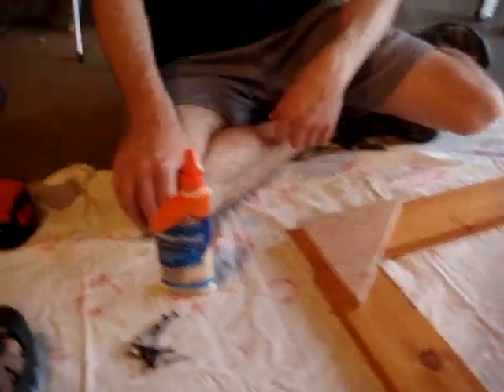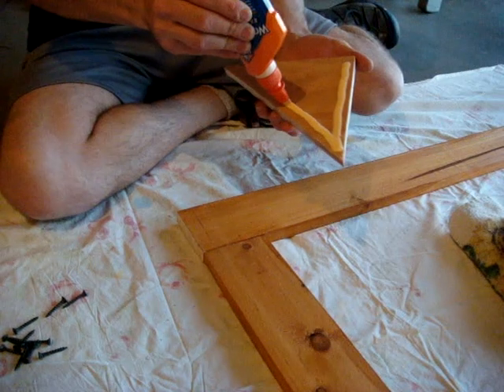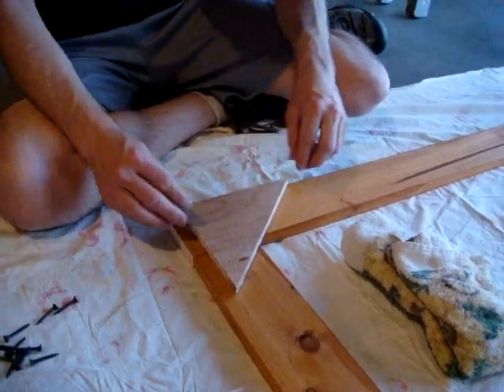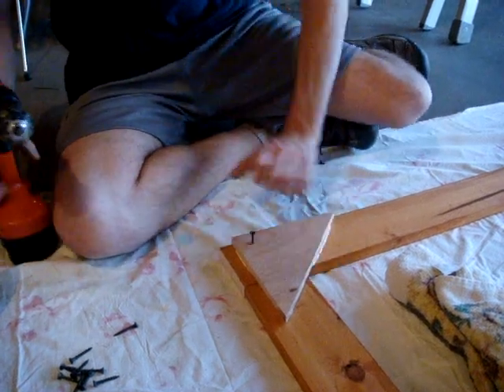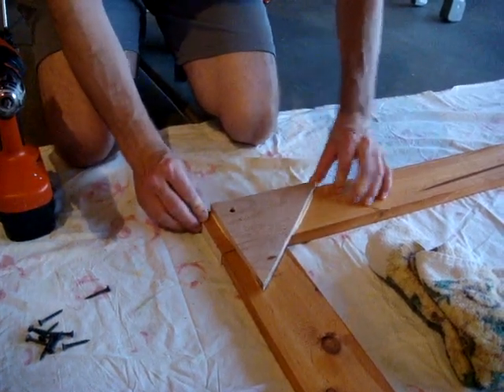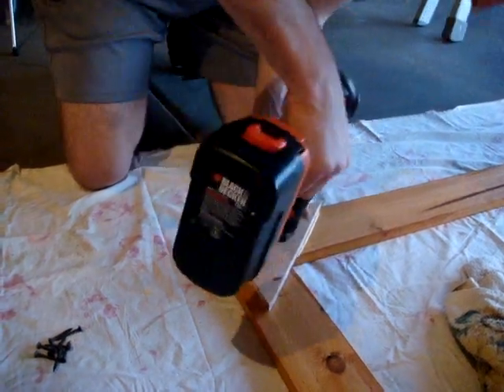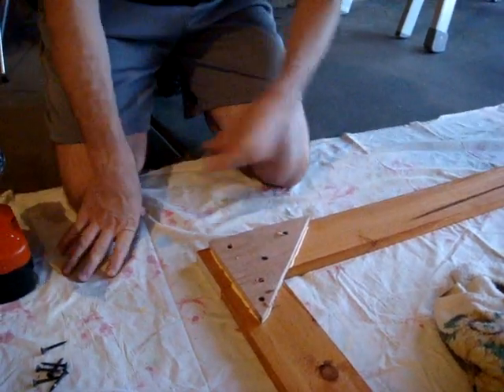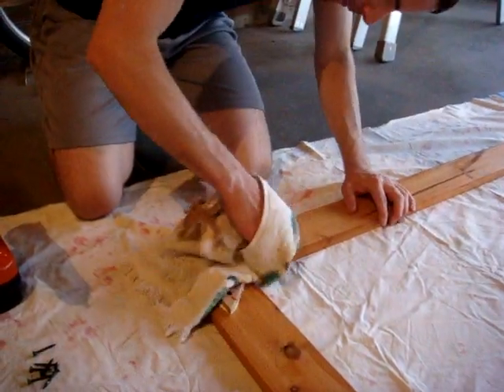Chicken Coop Construction 2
Gluing gussets and measurement accuracy.